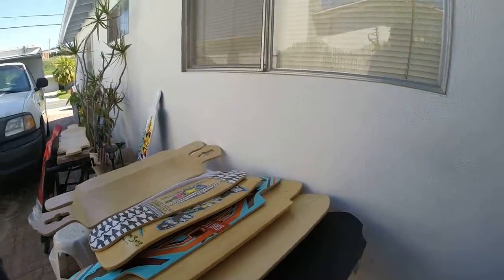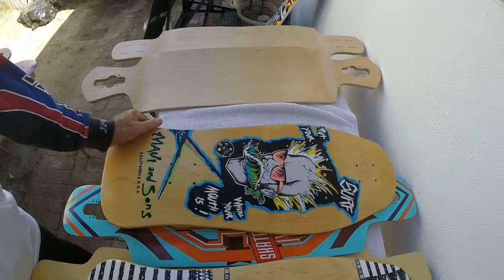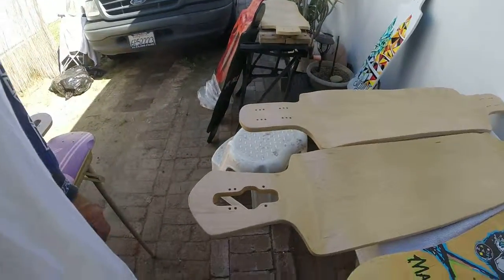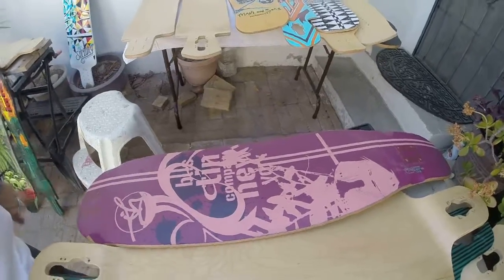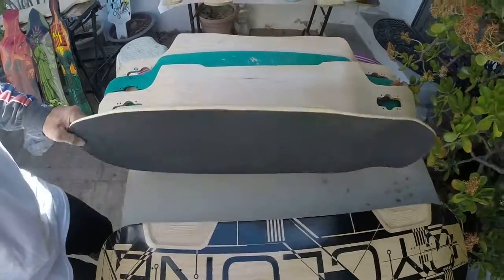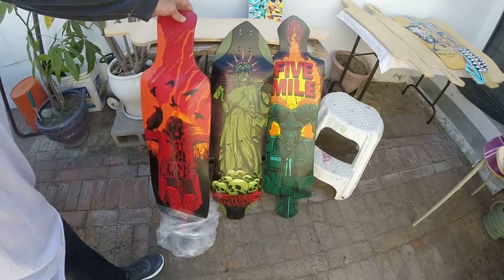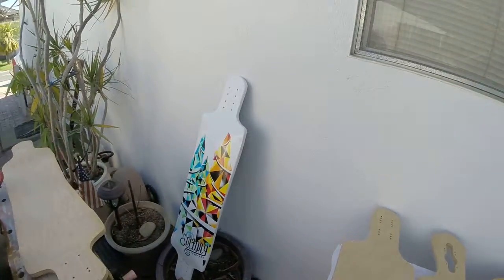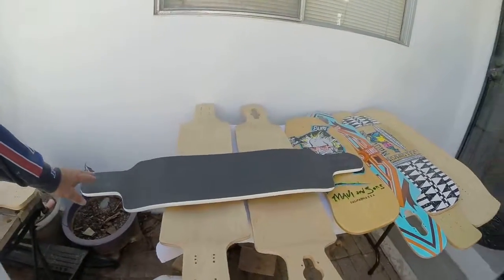San Diego Skateboard Longboard Race Club Decks available for barter or cash donation.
San Diego Skateboard Longboard Race Club has decks available for barter trade of skate parts and or cash donation. Club membership is Free, by going to Jesus rules ministry website or go to meetup skate group in San Diego to join. Club desires to help members ride what works best for them, by also having an inventory of demo longboards to ride at events, which can be traded for. The club does not sell components, however we do have a large inventory of name brand parts to use for testing decks that members are interested in. Video shows some of the pricing value of the decks for a general idea of cash value for donations or those wanting to Barter.